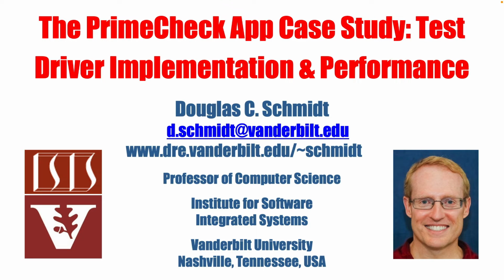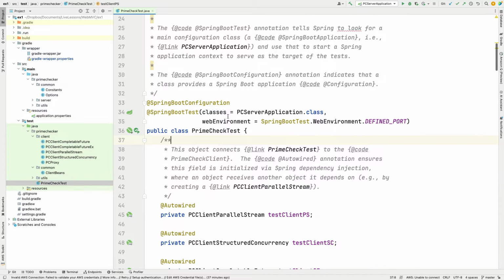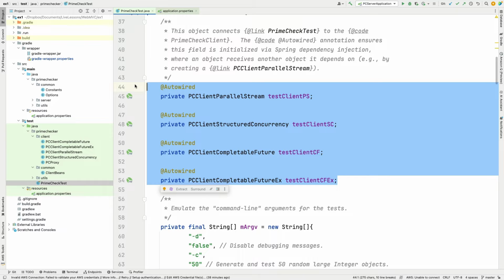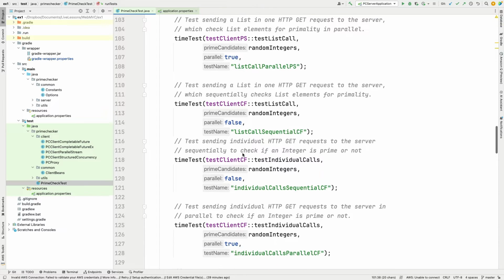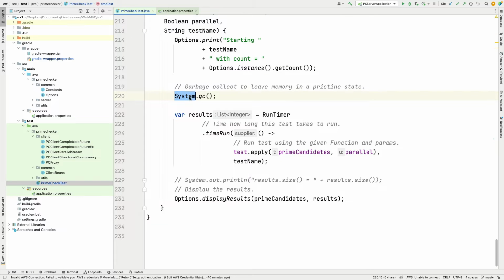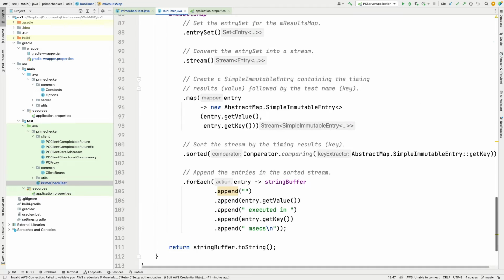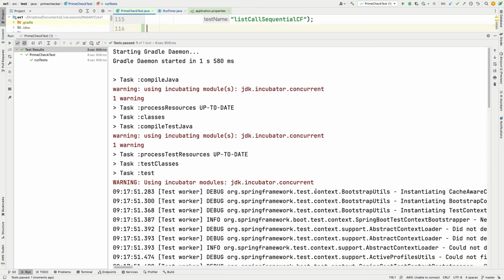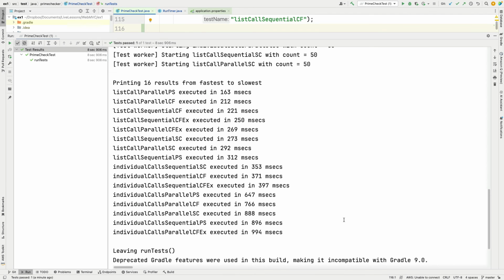The PrimeCheck App Case Study: Driver Implementation and Performance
This video walks through the PrimeCheck app's test driver implementation and performance analysis, focusing on the testing of various server-side strategies using client proxy objects for parallel streams, structured concurrency, CompletableFutures, and virtual threads. The testing environment, set up in Spring Boot, is tailored for microservice-level testing and uses a test annotation for executing diagnostic procedures on large random integers. The performance is analyzed through a custom timing method, with a focus on optimizing memory usage via garbage collection. Results indicate that the list-based version, minimizing client-server communication, and parallel operations, significantly outperform their sequential counterparts, showcasing the efficiency of concurrent processing strategies.

All the code shown in this video is available in open-source form